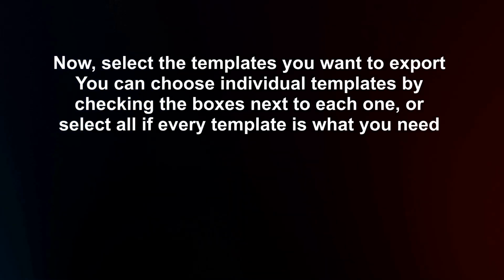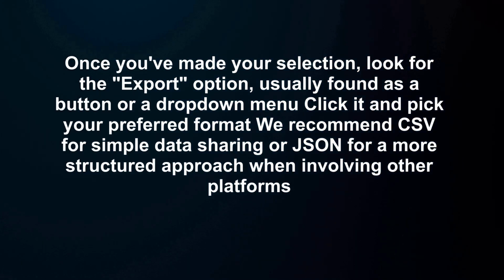How to Export Wati Templates - GUIDE!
How to Export Wati Templates outlines the process of exporting templates from Wati, providing guidance on template selection, format options, and usage scenarios for reusing or sharing pre-designed message structures across different projects or accounts.

00:00 Intro
00:07 Navigate to Templates
00:14 Select Templates
00:20 Choose Export Format
00:28 Downloaded File
00:32 Import Templates
00:40 Use Case